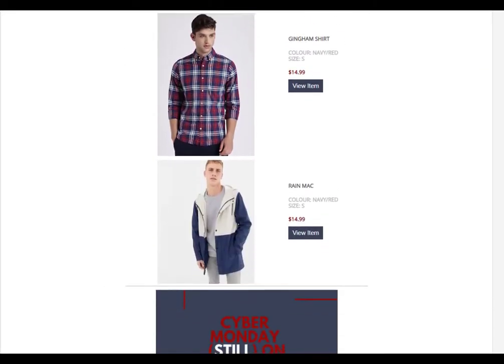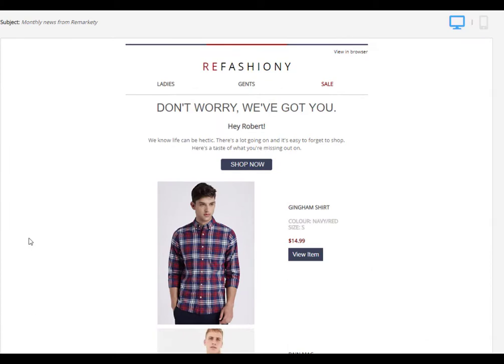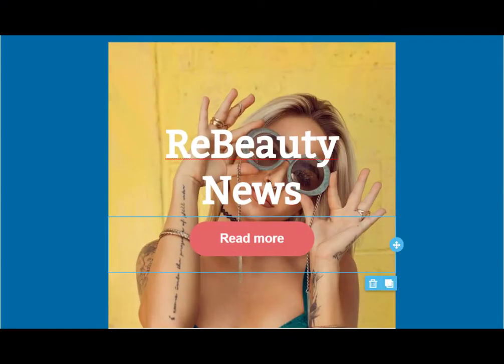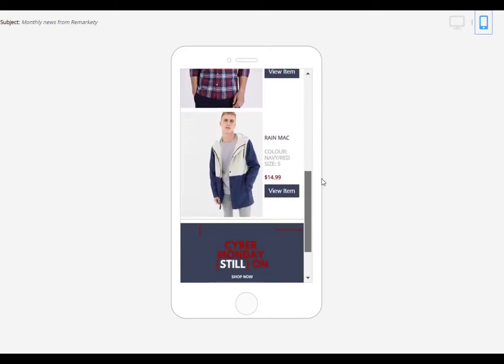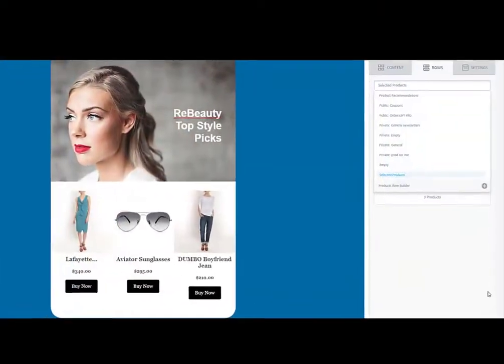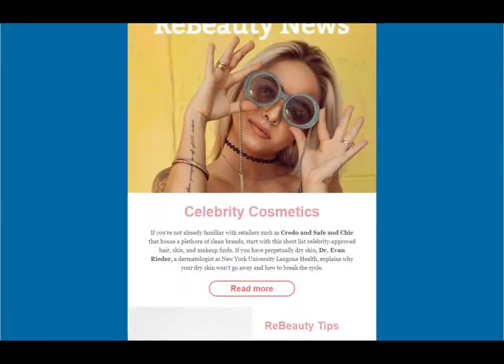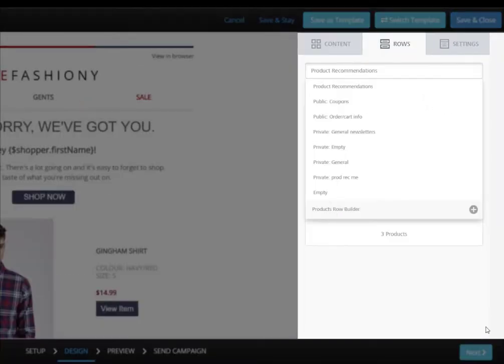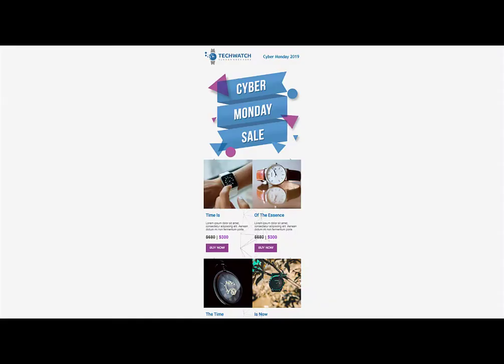Remarkety's New Template Editor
Introducing our brand new template editor!

Create beautiful, fully responsive emails enriched with your products and Remarkety's personalized data.

Get full control over every aspect of your email design using our intuitive, drag-and-drop interface. Customize one of our professionally designed templates or create your own from scratch. Forget PSD's and HTML coding - your designer can get fantastic results by creating the emails directly in the editor, with complete creative control.

Save entire templates or single rows for reuse. Pick products for your emails directly from your catalog, include personalized product recommendations and so much more.